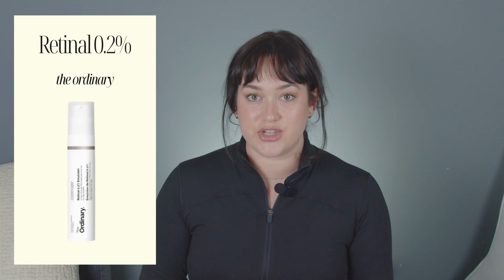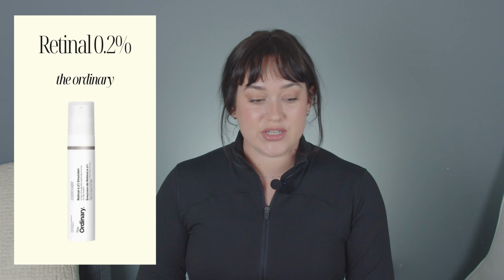If I lost all my skincare, this is what I would buy with $100 USD budget as a cosmetic chemist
With a decade of cosmetics industry experience, I specialize in custom formulation and product development. Working closely with clients, I create unique and effective skincare products tailored to their needs. From natural to advanced anti-aging treatments, I deliver exceptional results.

I'm dedicated to sustainability and environmental responsibility. Using eco-friendly ingredients and packaging, I minimize waste and our carbon footprint. My goal is to provide high-quality, sustainable skincare. Whether you need a custom skincare line or advice on sustainable skincare, I'm here for you.